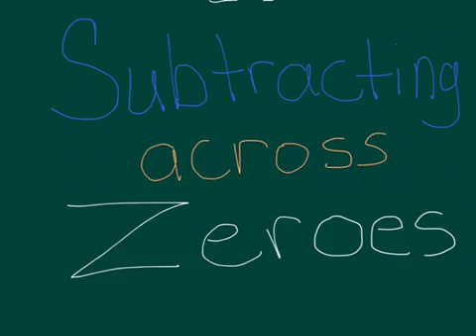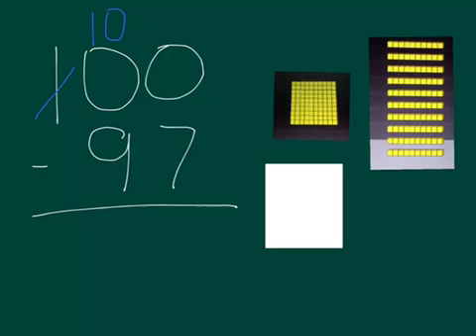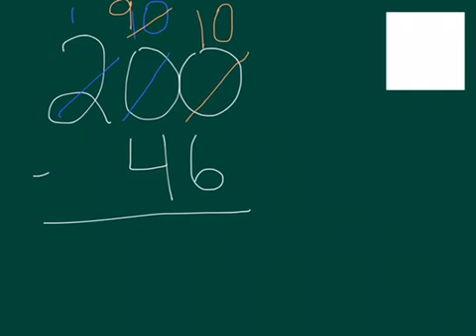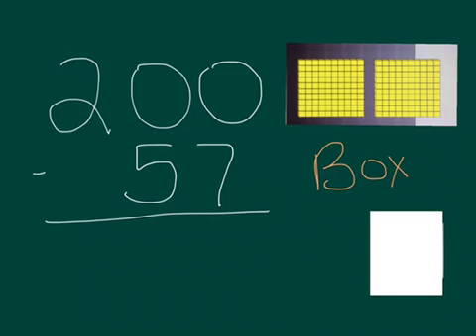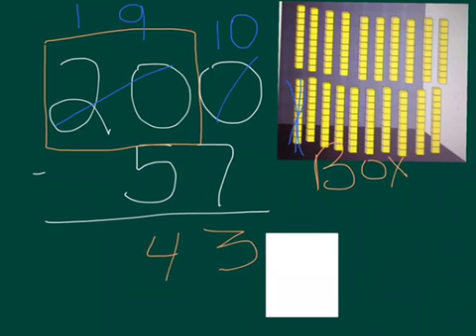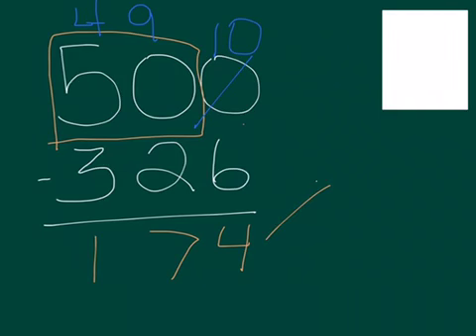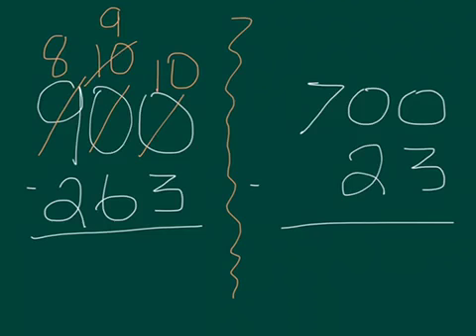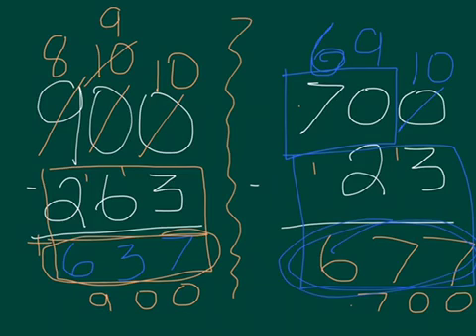Subtracting across zeroes